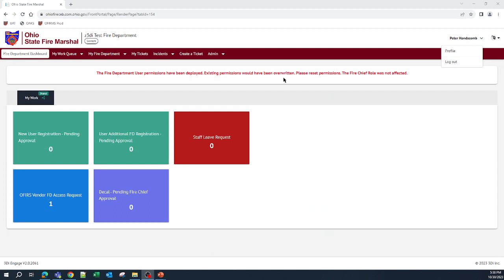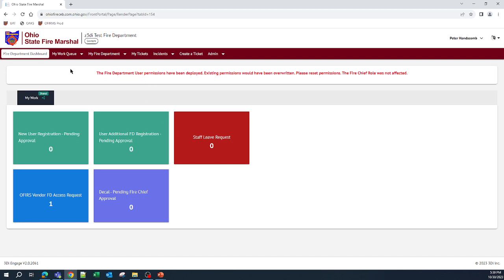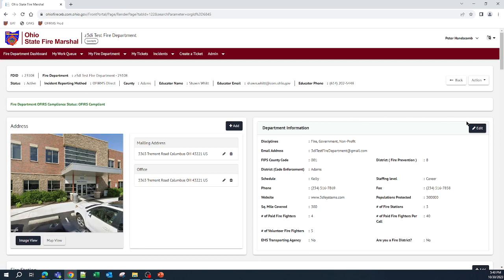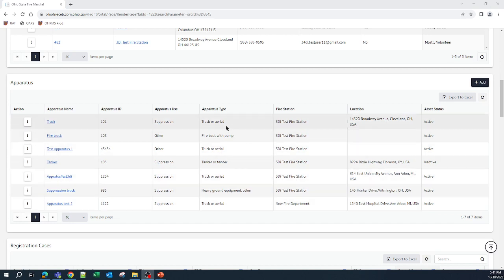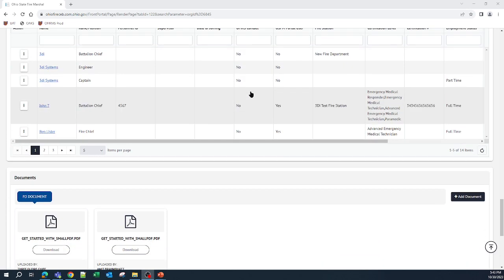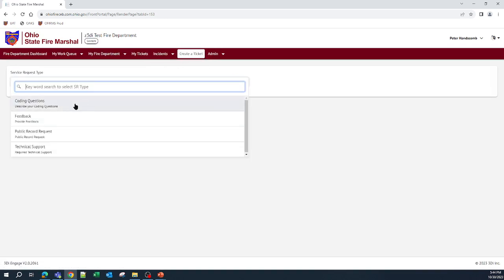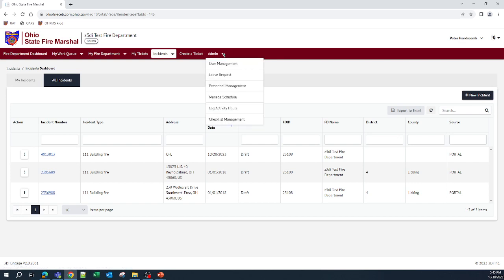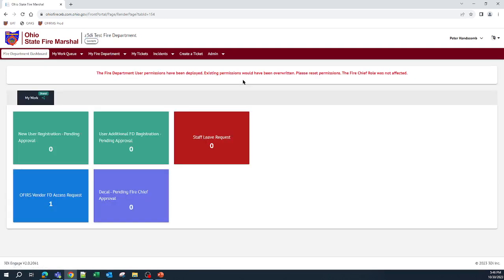OFIRMS Overview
This is a brief overview of the OFIRMS systems and its components

OFIRMS “How To Videos” are  clips of how to do specific tasks within the Ohio Fire Incident Reporting Management System.